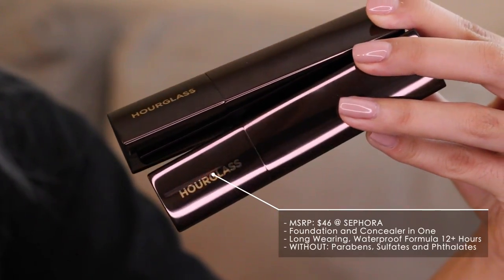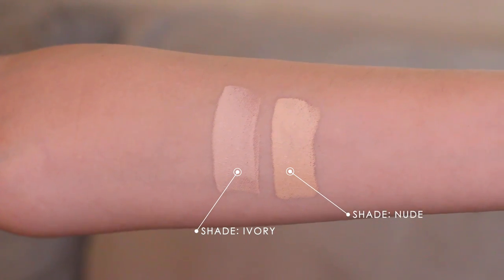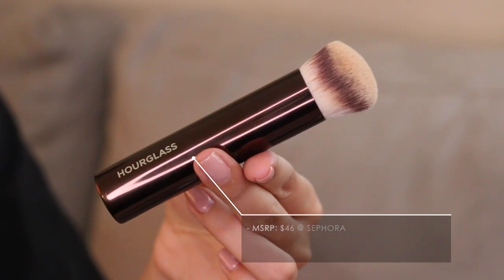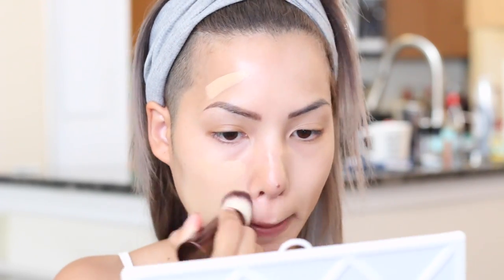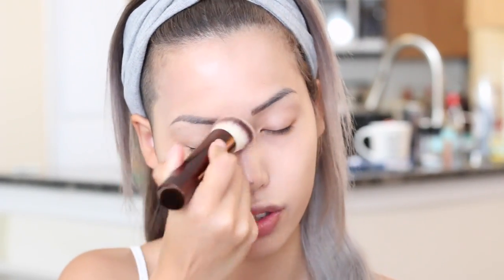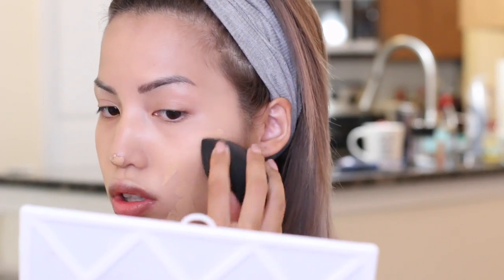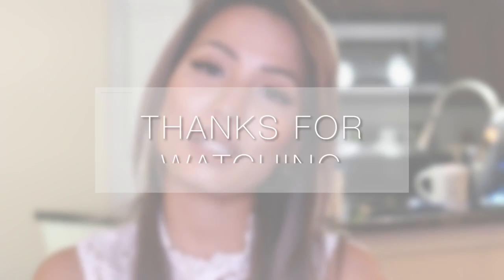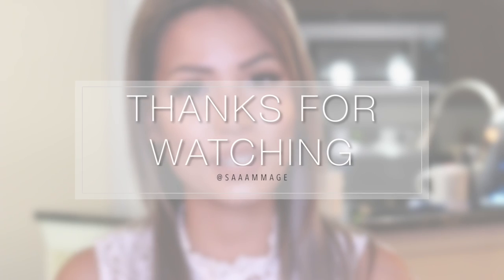BRAND NEW | HOURGLASS VANISH FOUNDATION REVIEW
○ THIS WAS SUPER REQUESTED. I HEAR YOUR URBAN DECAY REQUEST! (= ESTEE IS NEXT, THEN MUFE'S NEW FOUNDATION & THEN UD. THUMBS UP FOR FILMING & EDITING LIKE CRAY.
P.S I have a new ring light and setup - do you like?

*both will not be available on sephora till the 21st*

➡ MY SHADE COMPARISSONS: (I have slightly oily skin with acne scars)
Hourglass Vanish Stick in Nude
Urban Decay One and Done in Medium Light
Tarte Rainforest of the Sea in Light Medium Beige,
NARS SKIN TINT in Alaska
Covergirl Stay Luminious in Medium Beige
Nars Sheer Matte Strombolli
MAC NC30
Everyday Minerals Buttered Tan
MUFE HD Foundation #127
Covergirl Nature Lux 325
Neutrogena Healthy Skin Foundation in Natural Beige
Revlon Colorstay Whipped Foundation #320 Warm Golden
Garnier BB Cream in Light Medium
L'Oreal Magic BB Cream in Medium
Fairydrops BB Cream in Ochre
L'Oreal Magic Nude Liquid Powder in 320
Shu Uemura Lightbulb Foundation in 564
○ SNAPCHAT ME! @saaammage

○ FTC:
The product was sent for my own personal use through a PR list and review consideration. Because I like to review the latest and greatest foundations I decided to make one. I am not required to make a positive review. Everything said is 100% honest and my opinion.